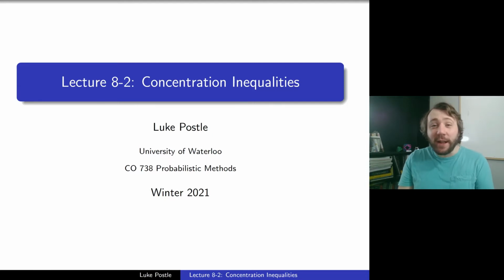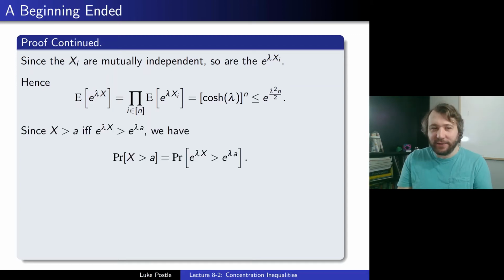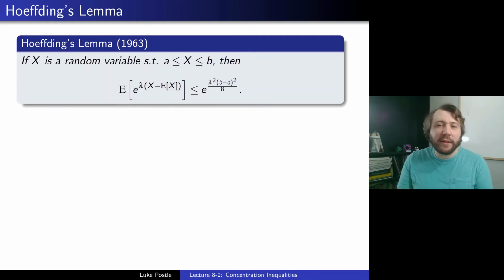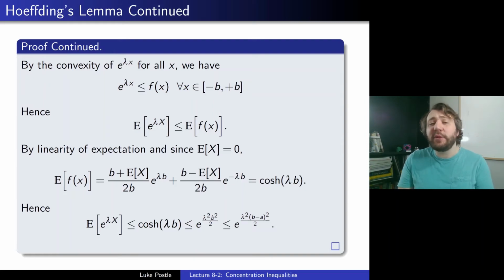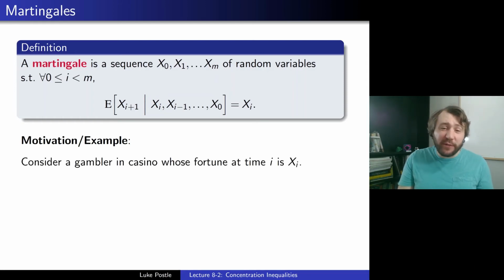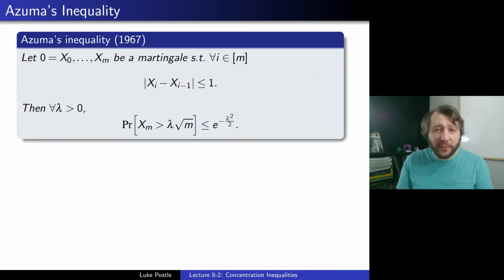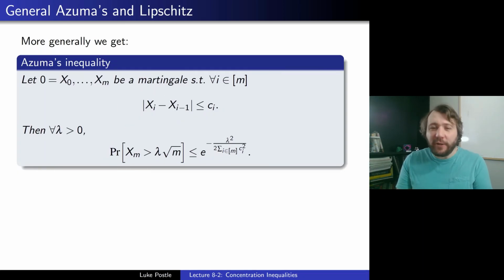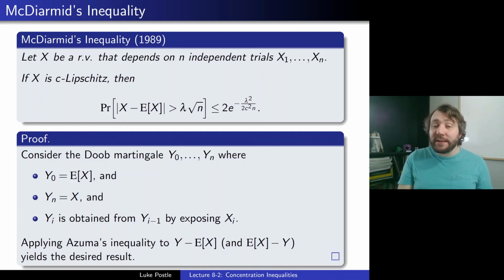Probabilistic Methods 8-2: Concentration Inequalities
In the second video of Week 8, we begin our discussion of Concentration Inequalities. In particular, we cover: Chernoff Bounds, Hoeffding's inequality, Azuma's inequality, and McDiarmid's inequality.

Note there are typos in the general Azuma's inequality and McDiarmid's inequality: namely the sqrt factors in the LHS should be omitted.